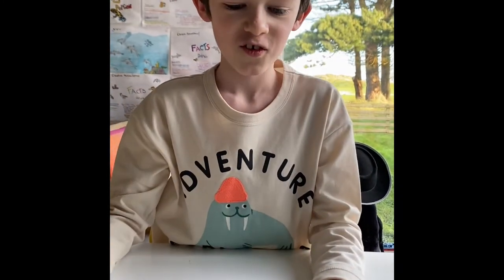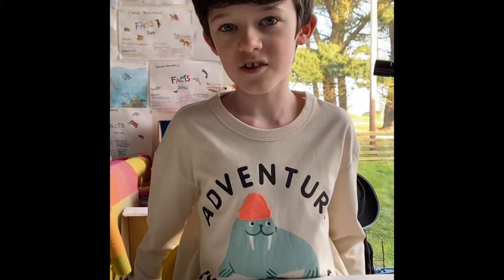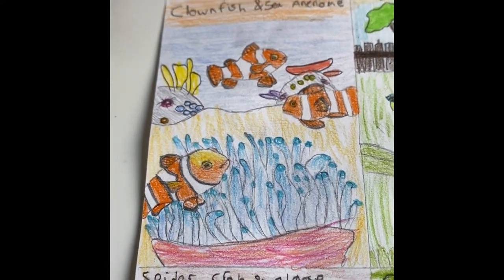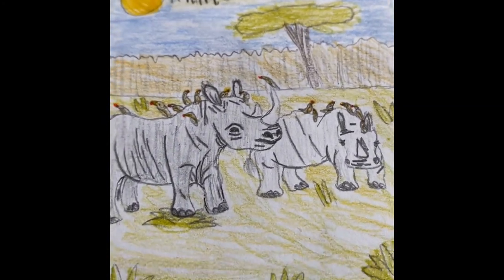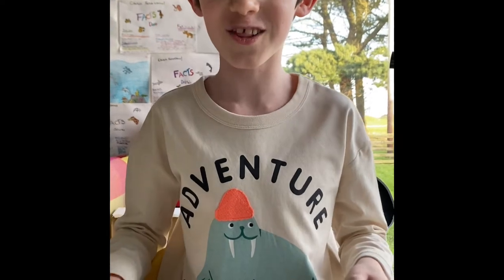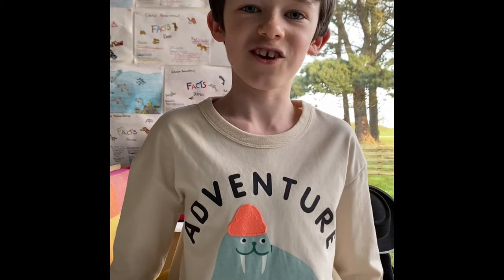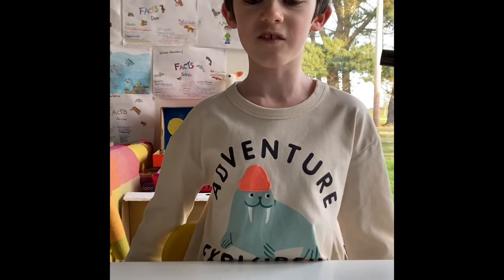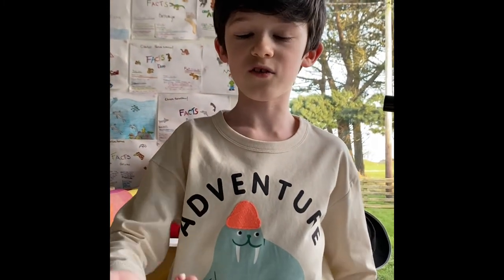What is… Symbiosis?❓🤔I’ll show you!😄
Thank you Cormac :) so much